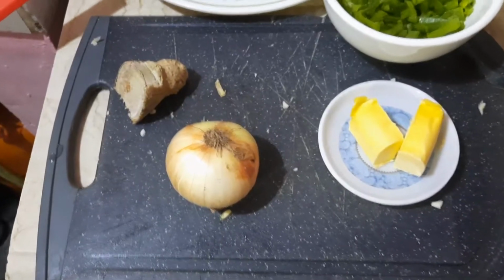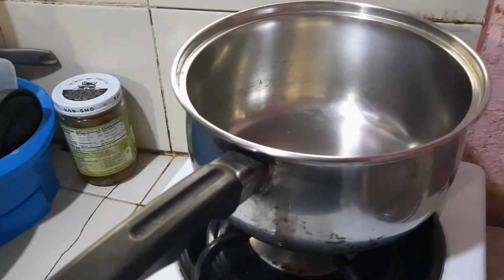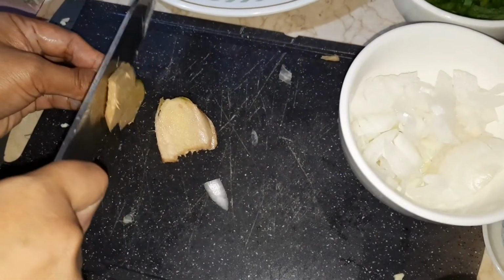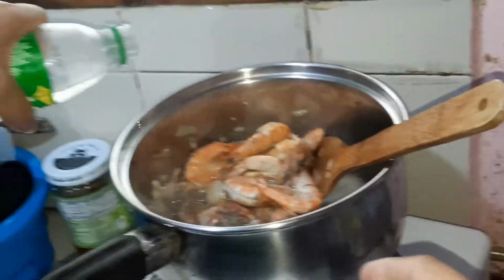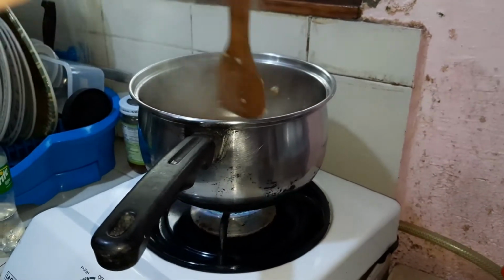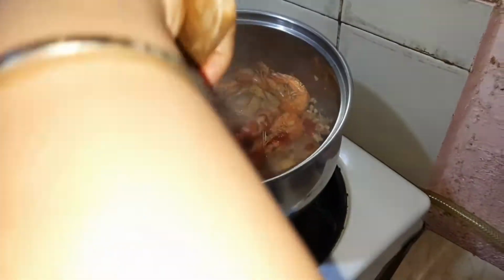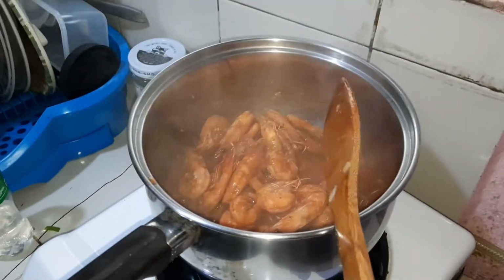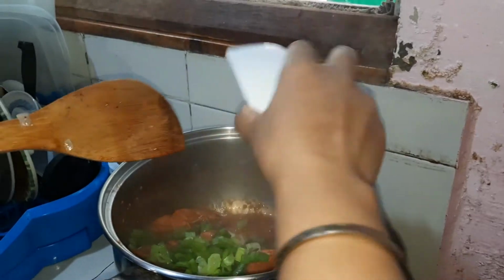SWEET&SPICY CHILI GARLIC SHRIMP...NAPAKABILIS LNG LUTUIN AT SUBRANG SARAP..